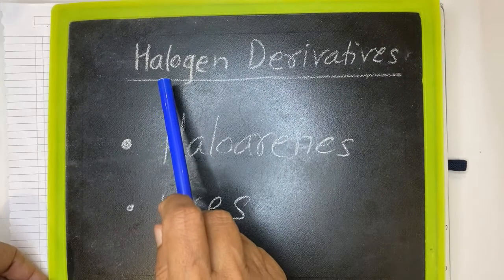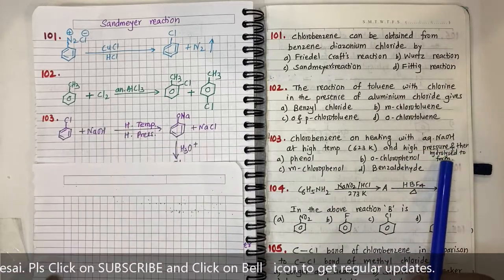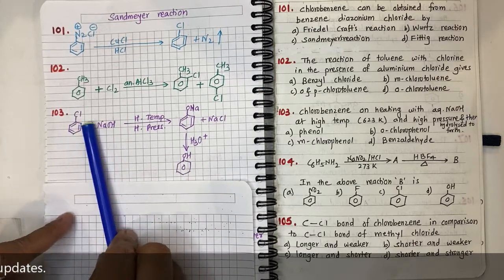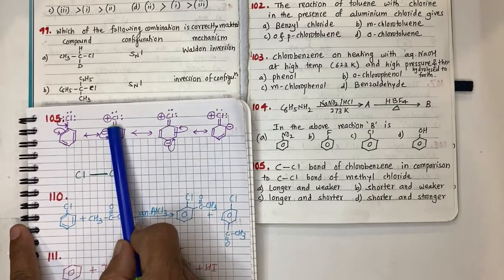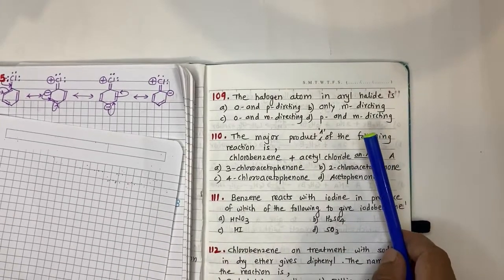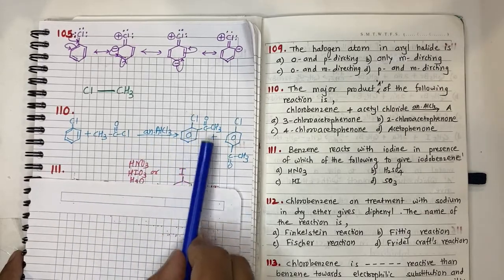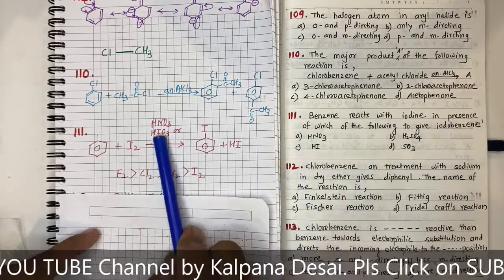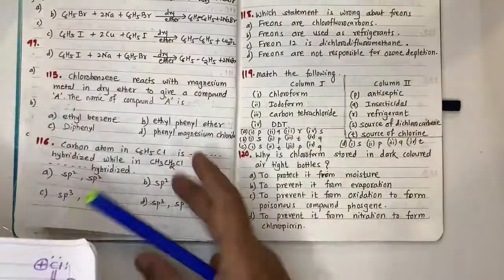CET 2021- MCQ: Halogen derivatives Part-4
MCQ based on haloarenes and uses.